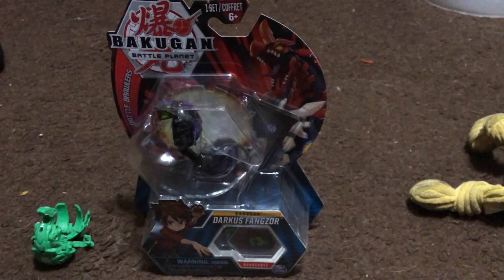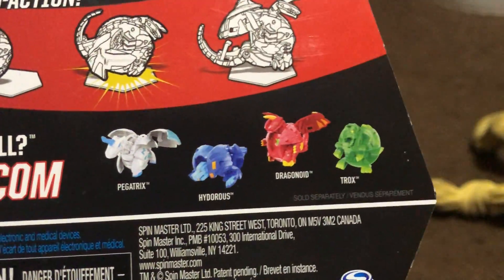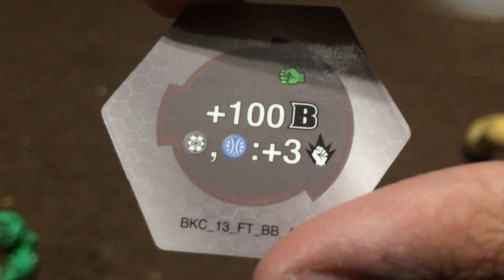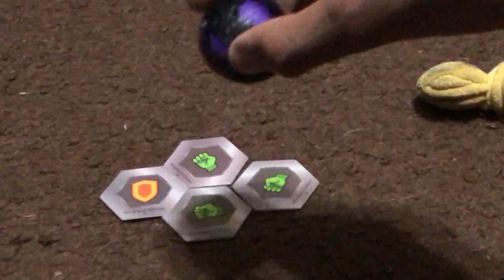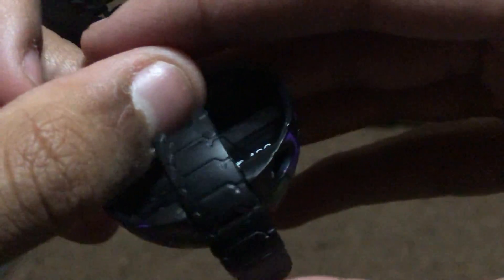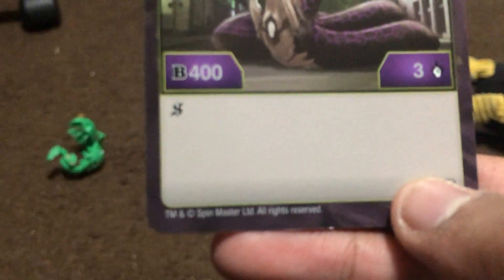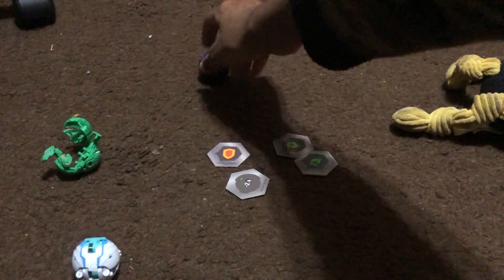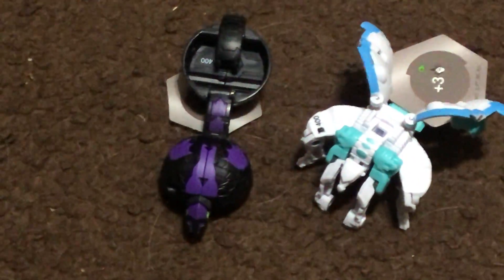Bakugan Battle Planet Darkus Fangzor Unboxing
Trying to decide on either Darkus or Ventus Deck